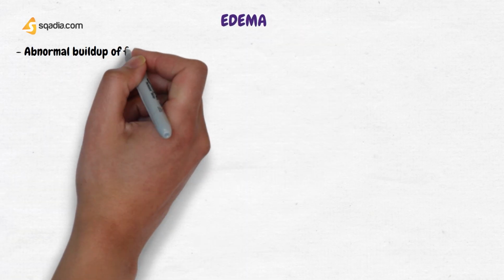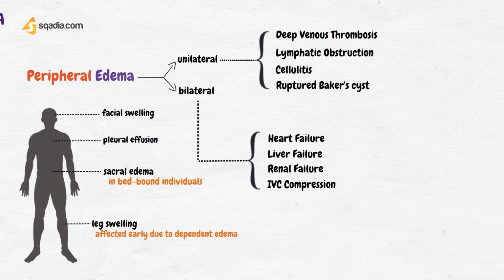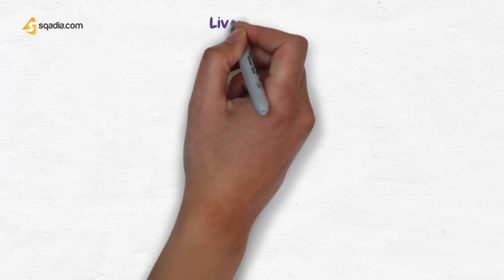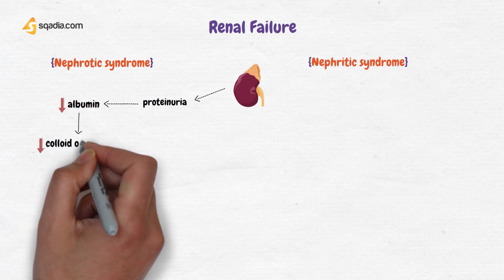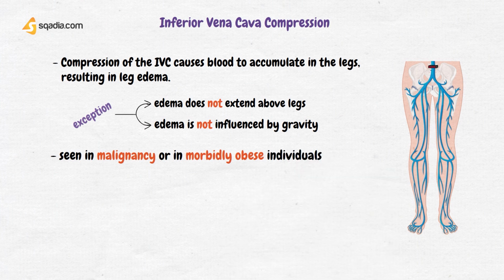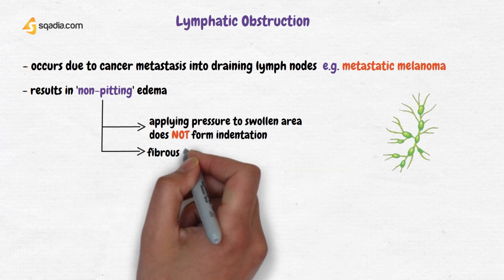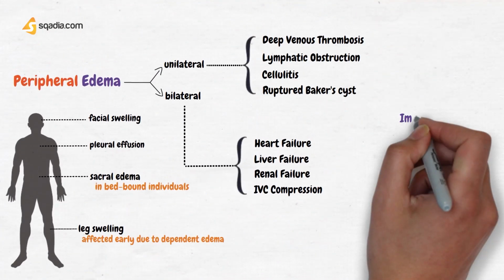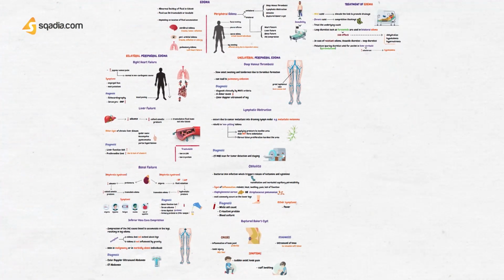Approach to Edema | Causes, Types, Pathophysiology, Diagnosis | Medical Pathology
Watch this medical animated video that takes you through all causes of edema briefly and will help you prepare your exams and lecture notes. So, grab your notebook, and let’s start learning.

You may even download the “Approach to Edema pdf” from the resources section, to follow along with the video.

▬ 📌 What is Edema?
Edema refers to the abnormal build-up of fluid in tissues. The fluid itself can either be transudate or an exudate, hence called transudate and exudate edema.

▬ 📌 What Are the Types of Edema?
Peripheral edema starts first in the legs as it is dependent. Dependent edema is one that is affected by gravity. Peripheral edema can extend from the legs to the sacrum, particularly in bed-bound individuals. Pleural effusion and facial swelling may also occur on worsening.

Peripheral edema can be divided into two types, unilateral and bilateral.

▬ 📌 Unilateral Edema
Let us list down the conditions in which Unilateral edema or unilateral leg swelling is observed in patients.

👉 Deep venous thrombosis (DVT)
The formation of a thrombus occurs most commonly in the great saphenous vein and obstructs the passage of blood from the legs to the heart, causing edema. DVT edema can ultimately lead to pulmonary embolism.

Diagnosis of DVT: based on Well's criteria, Serum d-dimer level, color Doppler ultrasound

👉 Lymphatic obstruction
Nonpitting edema is formed due to lymphatic obstruction. It occurs due to metastasis or spread of cancer into draining lymph nodes.

👉 Cellulitis
Cellulitis is a bacterial skin infection that triggers histamine and cytokine release, which in turn causes vasodilation and increases capillary permeability.

Diagnosis of cellulitis edema: Raised white cell count, raised CRP, blood culture

👉 Ruptured Baker’s cyst
is a fluid-filled swelling that forms in the popliteal fossa, and can form as a complication of knee arthritis or a knee injury such as an anterior cruciate ligament tear

▬ 📌 Bilateral Lower Extremity Edema
Bilateral edema (type of peripheral edema) is seen in the following conditions:

👉 Right Heart Failure and Peripheral Edema
Peripheral Edema and heart failure are associated with each other. Due to right heart failure, the right side of the heart is unable to pump blood into the lungs. Blood in the right heart therefore has nowhere to go, building up pressure in the right ventricle, atrium, and inferior vena cava. Eventually, blood in the legs cannot flow towards the heart and starts pooling in the legs.

Symptoms of Heart Failure Edema: Engorged face, pulsations in the neck

Diagnosis of Heart Failure Edema: Echocardiography, Serum pro-BNP

👉 Liver Failure Edema
A drop in albumin levels due to liver failure is observed, which leads to a decrease in colloid osmotic pressure. The fluid diffuses out of capillaries which may result in transudate edema.

Some signs of edema due to liver failure are spider naevi, Leukonychia, Gynecomastia, and Portal hypertension.

Diagnosis of liver failure edema is done via liver function tests and prothrombin time.

👉 Renal Failure Edema
Edema in kidney disease can be due to nephrotic syndrome or nephritic syndrome, both result in transudate edema.

Symptoms of Renal Edema include Oliguria, Shortness of breath, Fatigue, Nausea, Loss of appetite

Diagnosis of Edema in kidney disease: Renal function tests (RFTs), Serum albumin, Urine dipstick, 24-hour urinary proteins

👉 Inferior vena cava compression
Edema does not extend above the legs and is not influenced by gravity.

👉 Inferior vena cava compression edema
is seen in malignancy or morbidly obese individuals. This edema can be diagnosed via color Doppler ultrasound abdomen and CT abdomen.

▬ 📌 Edema Due to Immobility
🔵 can lead to unilateral edema, such as in the case of a fractured leg
🔵 can lead to bilateral edema, seen in bed-bound patients

▬ 📌 Edema Therapy
🔹Mild cases of edema can be treated by keeping legs elevated
🔹Chronic cases of edema can be kept under control with the help of compression stockings
🔹Treat the underlying cause whenever necessary, we can use diuretics for edema treatment. Loop diuretics are given intravenously or orally to reduce the edema. Loop diuretics can also be combined with thiazide diuretics for added effect
🔹Potassium-sparing diuretics such as spironolactone are used, such as for ascites in liver cirrhosis

This was all about a brief overview of the approach to Edema.